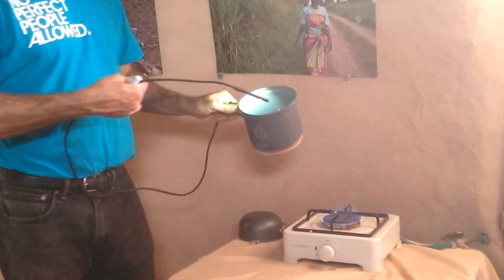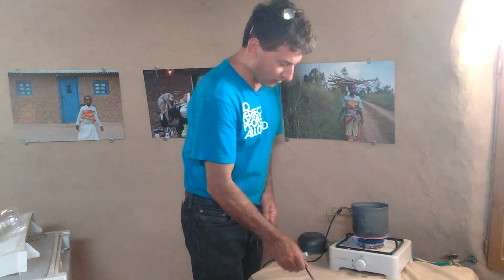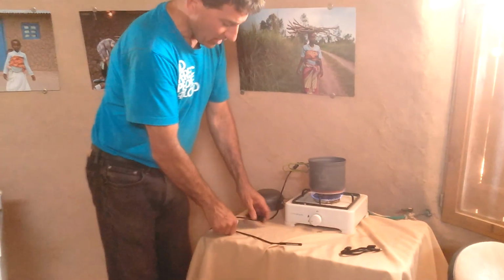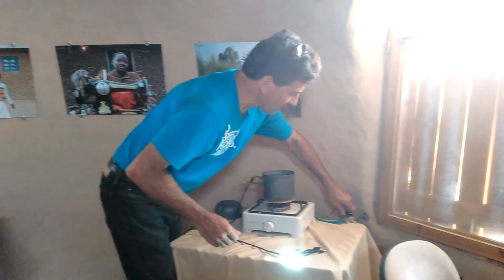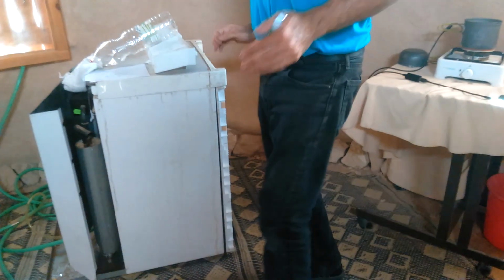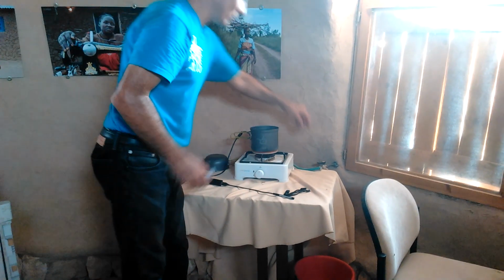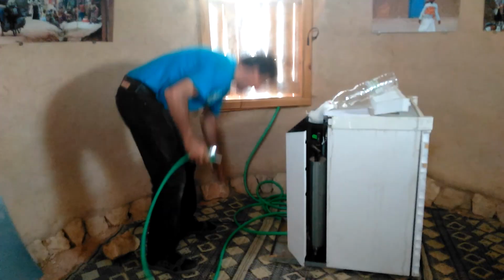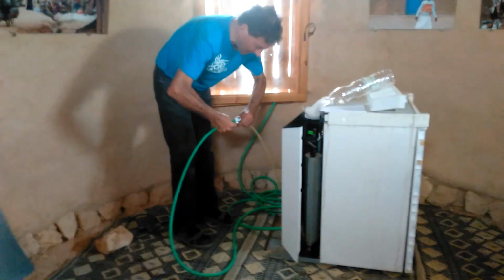Safety demonstration of biogas at off grid village at Arava.